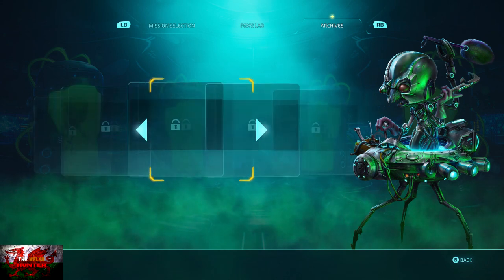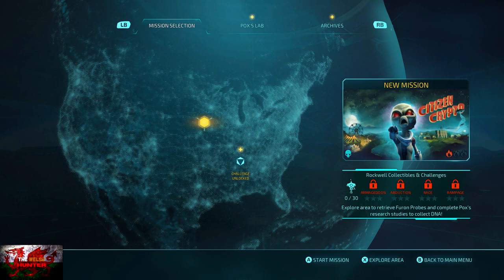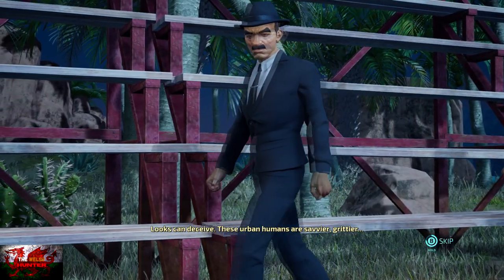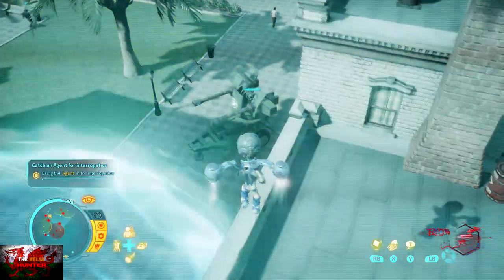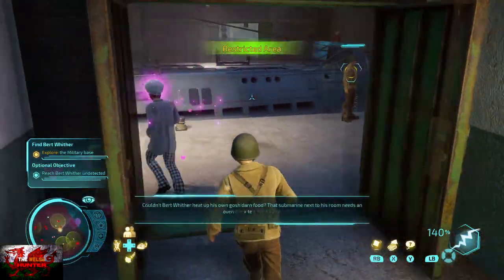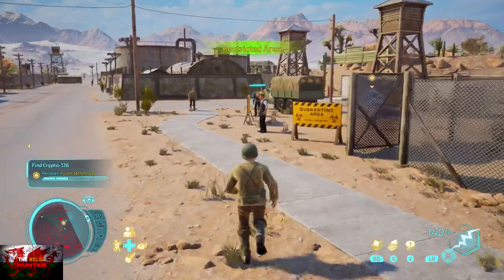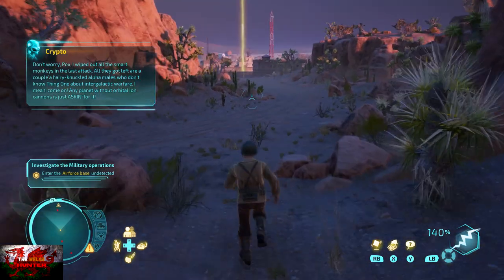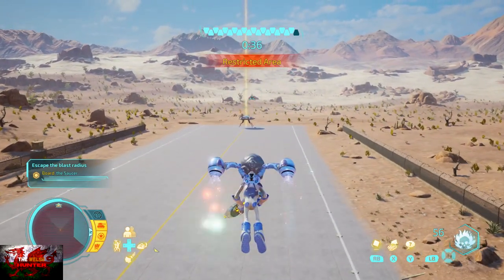Destroy All Humans - 100% Achievement/Trophy Guide & Full Walkthrough! (Part 1/3)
Welcome to my 100% Achievement/Trophy Guide for Destroy All Humans! (Part 1/3)
A game developed by Black Forest Games, Published by THQ Nordic & is available to you for just £34.99!

Buy the game right here:-

The cult classic is back remade and looking goddam fine!
Destroy All Humans, we play as Cryptosporidium (Or Crypto for short) as we crash land in a weird part of America and try to.. Well.. Destroy all the humans.
Get ready for some fun ol anal probing, hilarious dialogue and a ton of laughter as we kill those who seek to kill us (lil ol alien me?)

There are 3 videos, and in this first one we get a good chunk of the misc achievements and go from mission 1 to mission 15, grabbing all of the optional side objectives along the way for a ride too!

As for achievements/Trophies, we get a few story related ones for moving into a new area, but the majority are misc ones, where we have to kill enemies a certain different ways etc.
Following this video will net you 27 of the games 40 achievements!
And of course, we will have a good laugh along the way (Lot of anal probe jokes in here haha)

Hopefully you enjoy the guide and that it helps you out!

TimG84

Big Love!